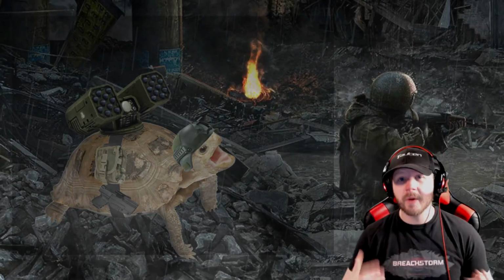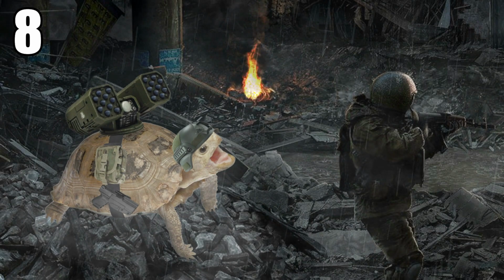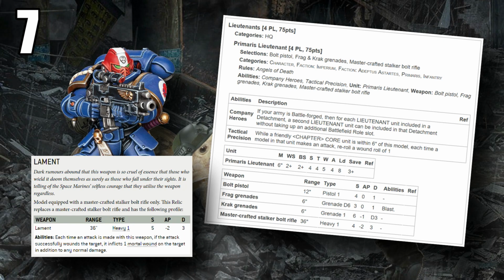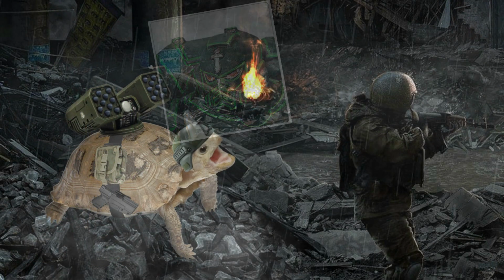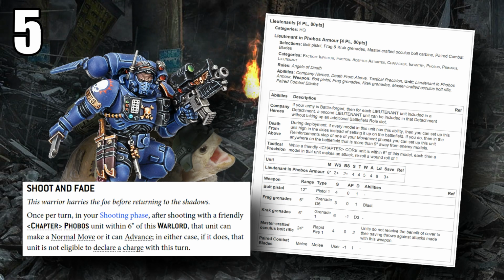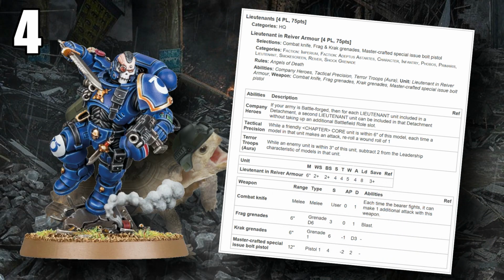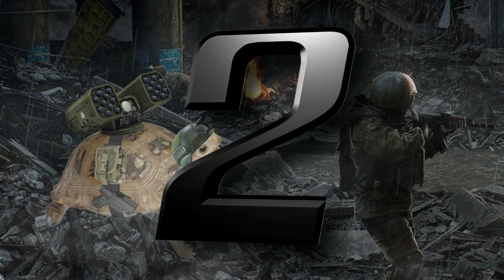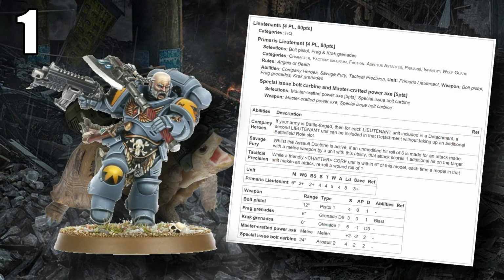Which Primaris Lieutenant is the BEST!? | Warhammer 40k Space Marine Tactics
Primaris Lieutenants are a meme but they deserve our love too.

Catch us live on Twitch

Timestamps:
00:00 Intro
0:47 Role of Primaris Lieutenants
2:04 Crytearia
3:12 #8
3:57 #7
5:57 #6
7:02 #5
10:09 #4
12:11 #3
13:20 #2
15:18 #1
17:06 Outro